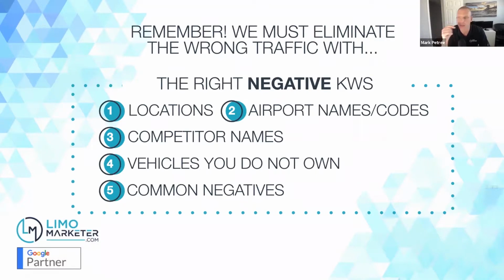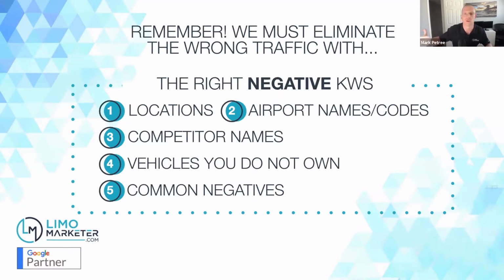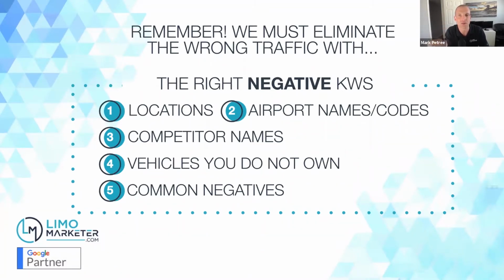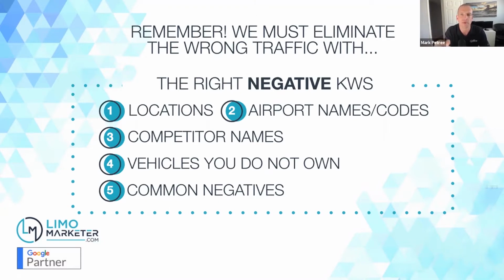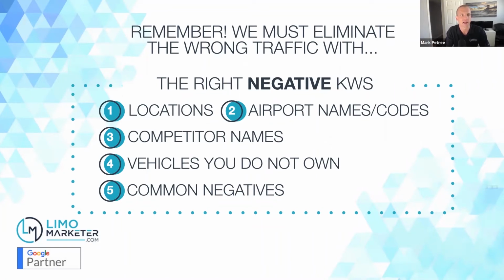Eliminate the Wrong Traffic! | Targeting Corporate Clients with PPC for Limo Marketers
Want to optimize your Google Ads spend? Learn how to use negative keywords effectively to prevent unwanted ad triggers. Discover practical tips on adding irrelevant locations, competitor names, and vehicles you don't own as negative keywords. Find out why focusing your budget away from these keywords can save you money and improve ad targeting. Tune in to get expert advice on building successful ad campaigns

00:00 Introduction to Keywords and Negative Keywords
00:36 Importance of Location-Based Negative Keywords
01:07 Targeting Keywords and Blocking Unwanted Inquiries
02:19 Adding Competitors as Negative Keywords
04:11 Blocking Unowned Vehicles and Common Negatives
04:46 Comprehensive Negative Keyword Strategy